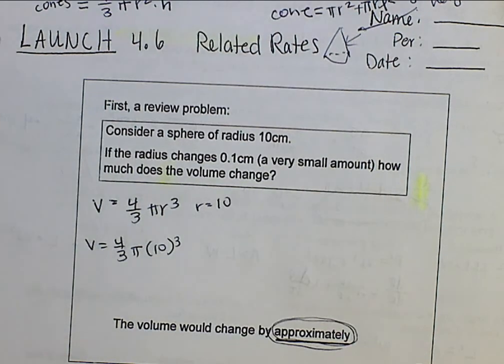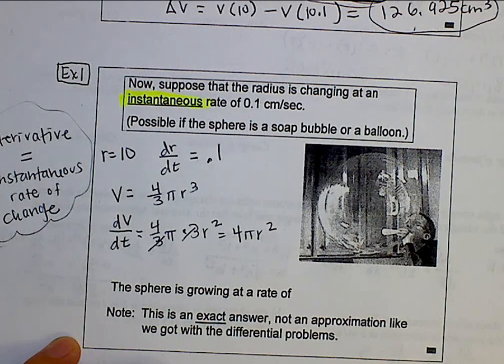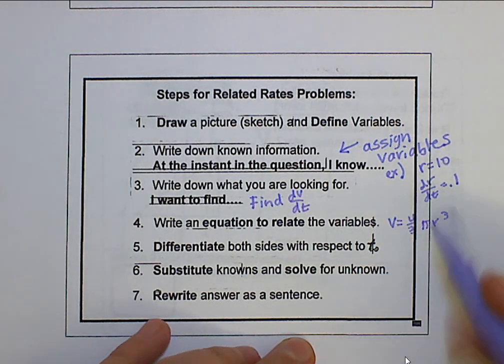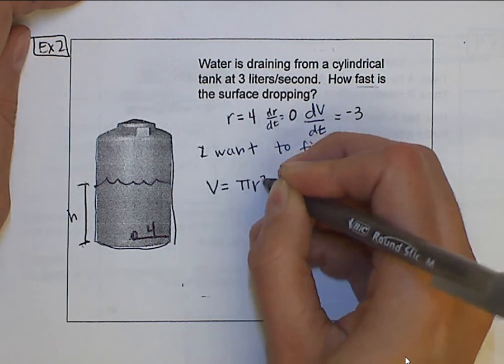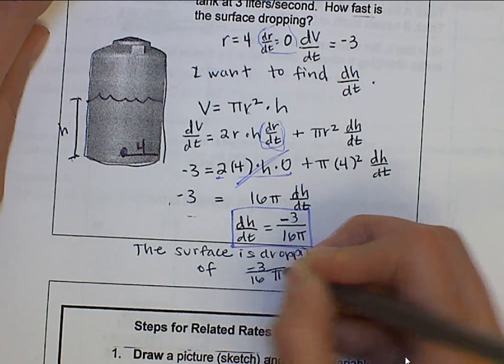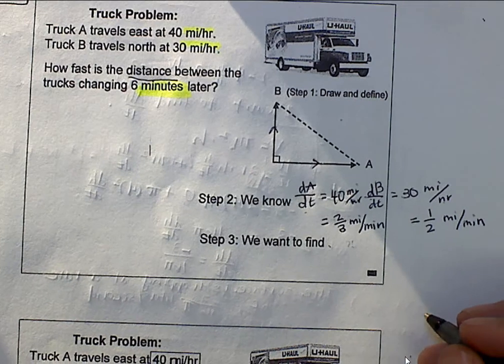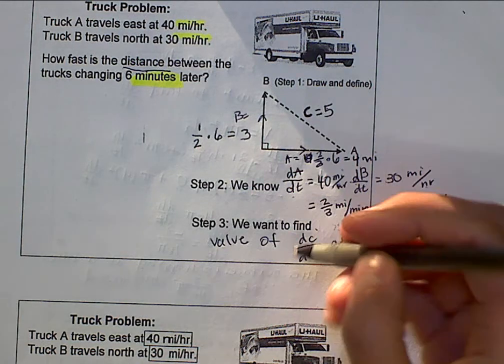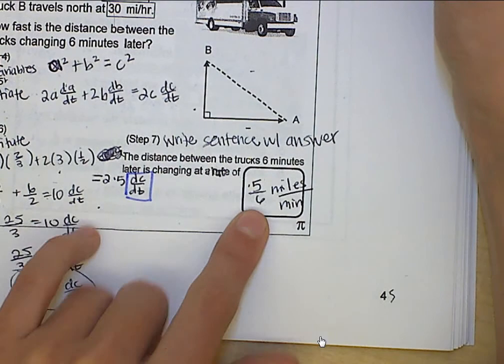Related Rates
Methods and examples of solving related rates to find instantaneous rates of change.